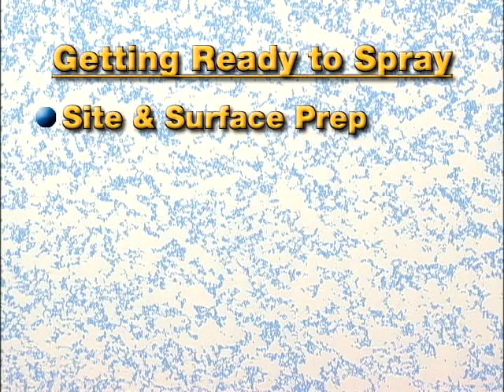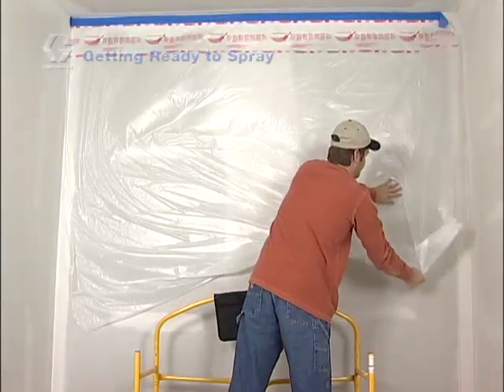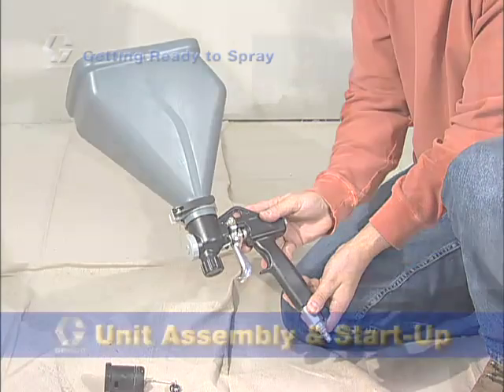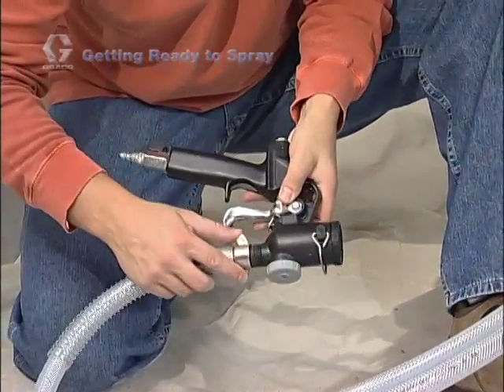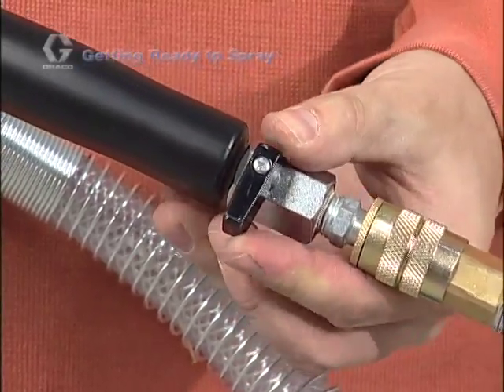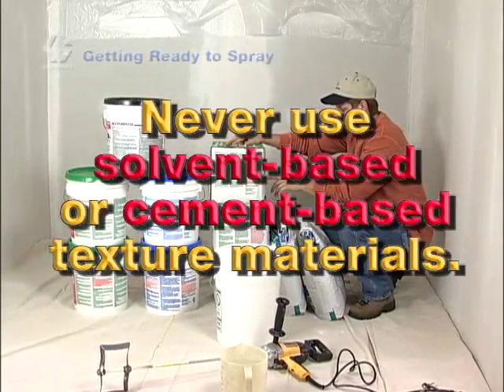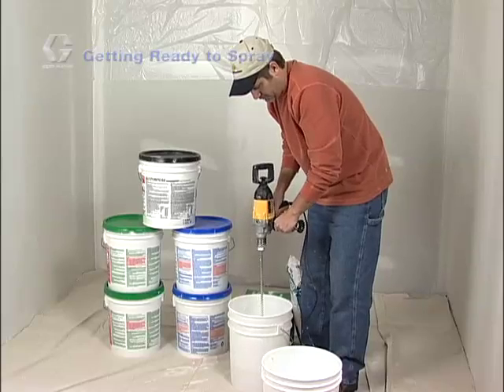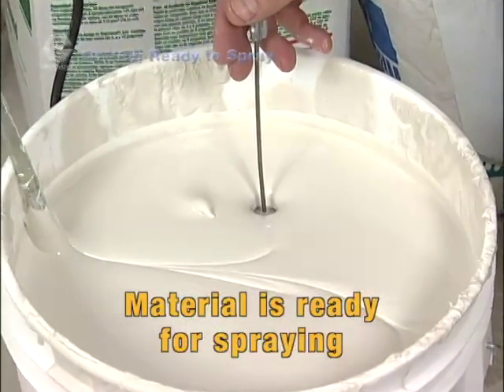02 RTX Texture Getting Ready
Graco texture sprayer instruction. Getting ready to spray.